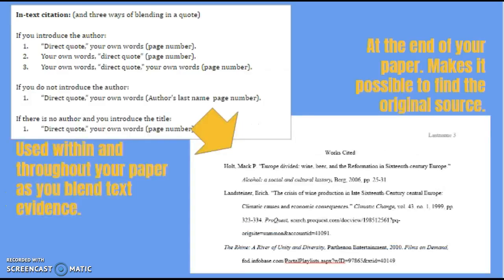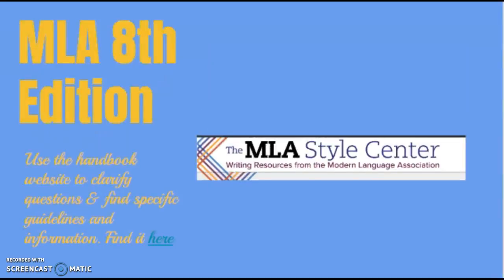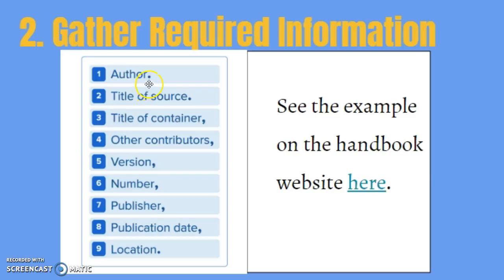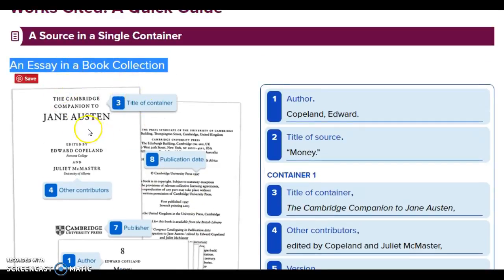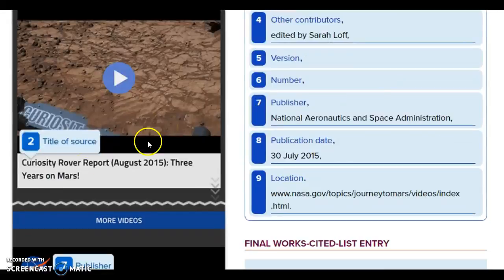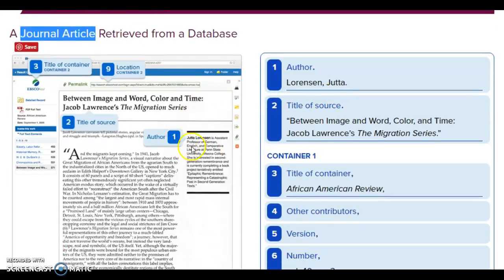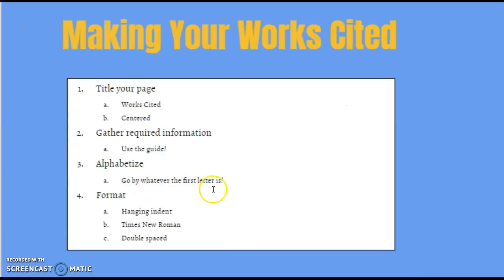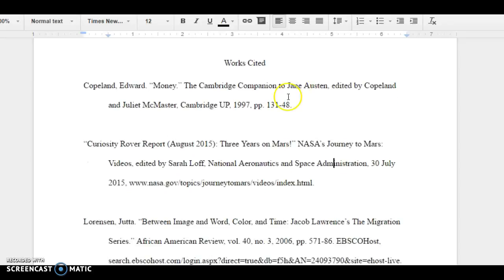MLA Works Cited Tutorial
Quick guide for jumping to key parts of the video:
Intro/explanation/set up: 0-2:30
Tutorial on gathering needed information: 2:30-7:33
Alphabetizing and formatting: 7:33-end

Here is a link to the slides referenced within the video

You can find links within the slides.